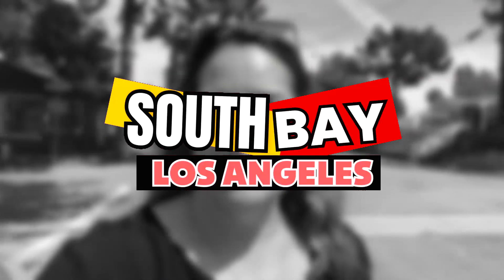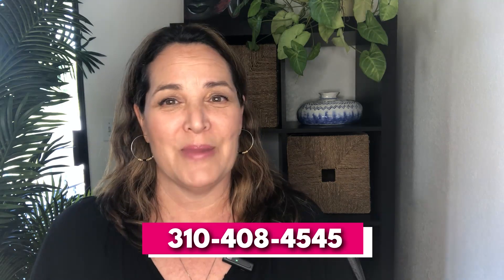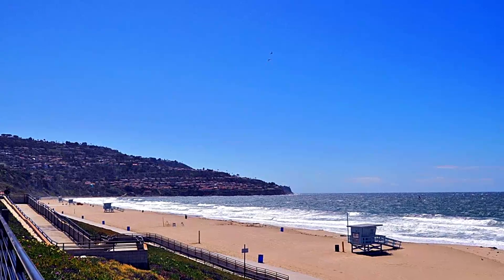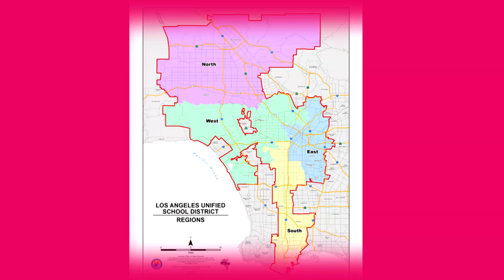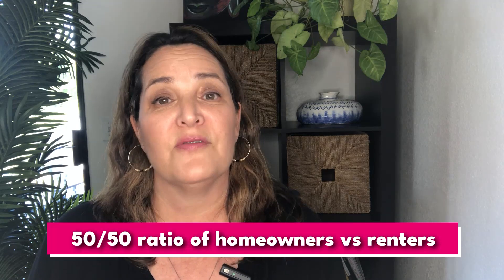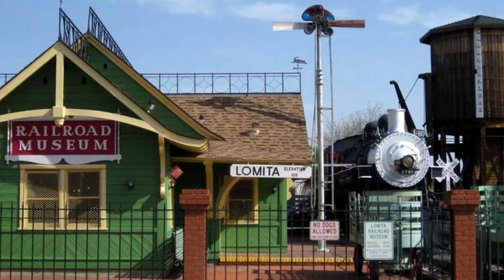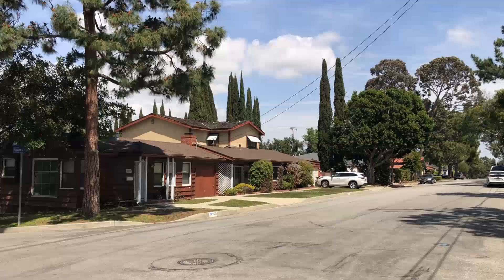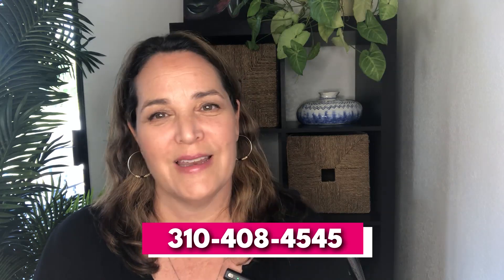Moving To Lomita? Here's What You Need To Know!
Are you thinking about living in Lomita California? Moving to Lomita California is a great option for people thinking about moving to the South Bay who can't afford beach city prices in the South Bay Los Angeles but you definitely want to tune in to hear an insider's view of what you need to know before moving and buying a home in Lomita California.

🚚 Moving to Southern California and need personalized guidance?

👋 Shira Adatto, DRE #02054781
🏆 Brokered by: Radius Agent Realty, Lic 02051216

Are you wondering what it is like to live in Los Angeles and the South Bay and Beach Cities? Well, this is the channel you need! We absolutely love this town and our #1 goal is to showcase every inch of Los Angeles and the Beach Cities (Redondo Beach Manhattan Beach Hermosa Beach) through our videos so you have a complete understanding of the best area that fits your lifestyle.

I work with clients from all over the world that are relocating here and I ABSOLUTELY LOVE IT.

Highly Requested Cities:
🏨 Redondo Beach:

 • Living in Redondo...
🌆 Manhattan Beach:

 • Living in Manhatt...
🏗️ Hermosa Beach:

 • Living in Hermosa...
🤠 Torrance:

 • Moving to Torranc...
🏢 Hawthorne:

 • Everything you NE...

Photos of said listings are courtesy of CRMLS